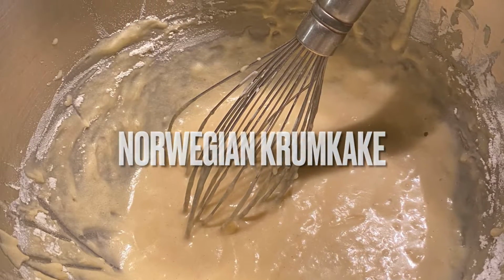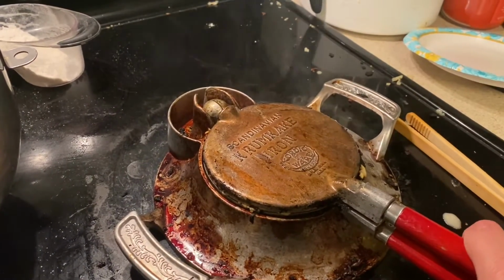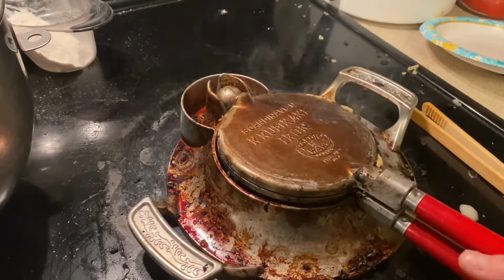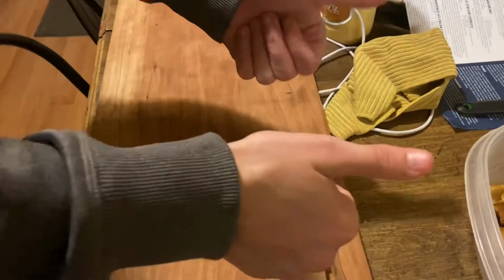Norwegian krumkake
Norwegian krumkake cookie night .
This fun recipe
Was a family favorite in my husbands family when he was growing up. My youngest son Evan loves them. It was a fun night making these tonight.